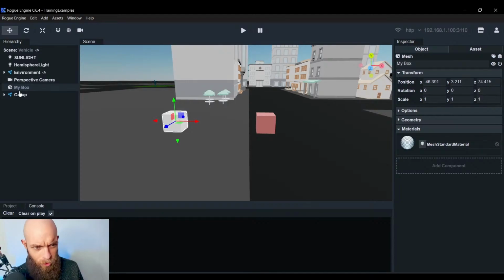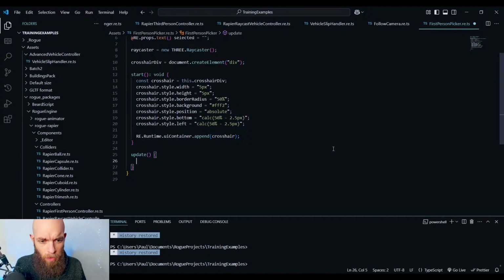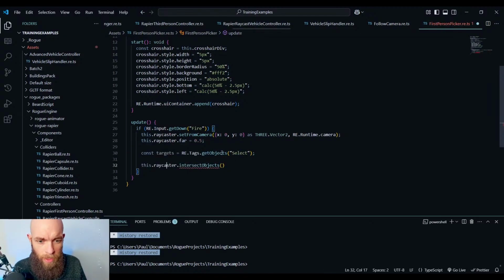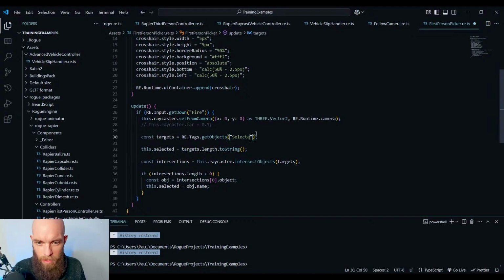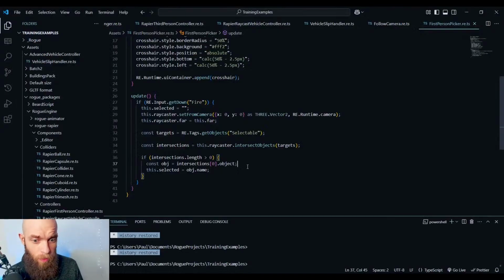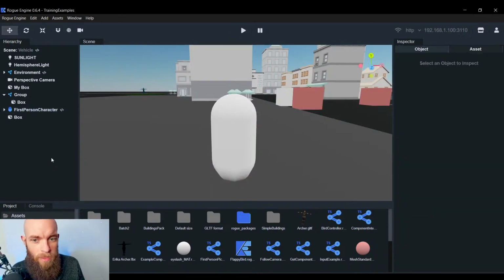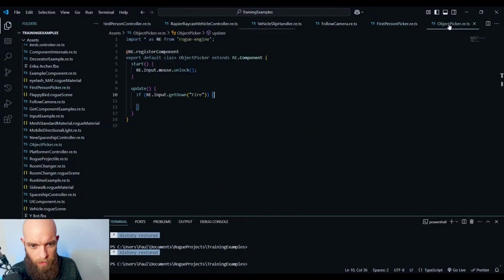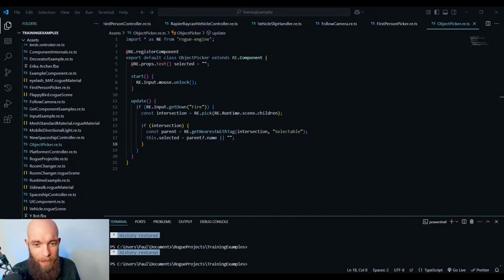Three.js Mouse Picking Tutorial in Rogue Engine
In this video I'll show you how to select or pick objects in a three.js scene within Rogue Engine.

Rogue Engine is a Unity-like game engine to make games that run on any device with a modern browser.

Picking or selection objects in a three.js scene is fairly easy to do but, we're gonna see different ways to approach the problem with all its nuances.

We'll see both how to pick or select an object with a first person controller using the crosshair, and how to pick or select an object in your three.js scene with the mouse. Additionally, I'll show you how to account for obstacles standing in the way of the target you're trying to pick.

This is an extract of one of our livestream sessions. I hope you can join us on the next one!

We have channels for help, feature requests, showcase, etc. but we're also there for a friendly chat :)